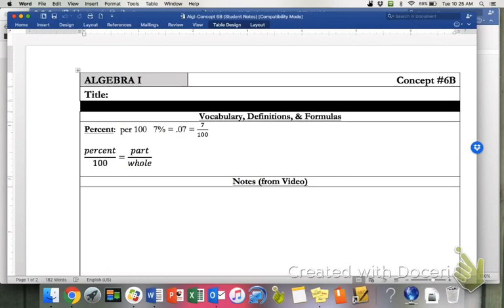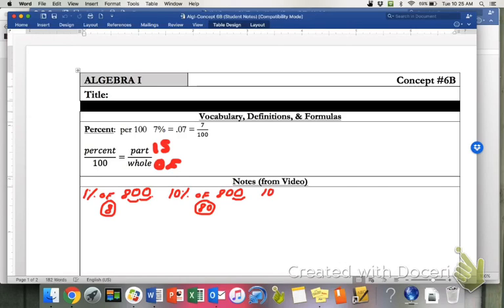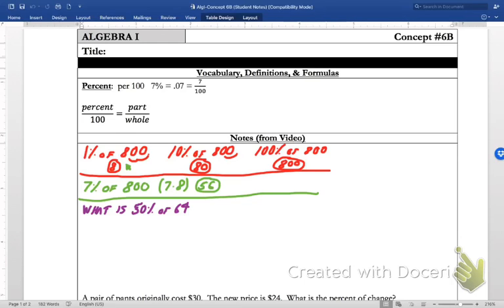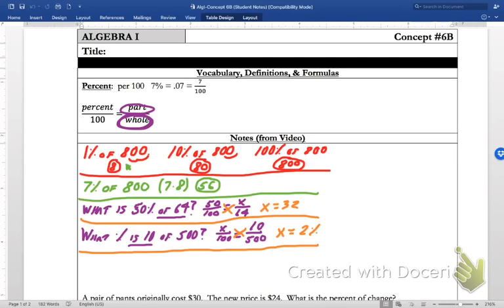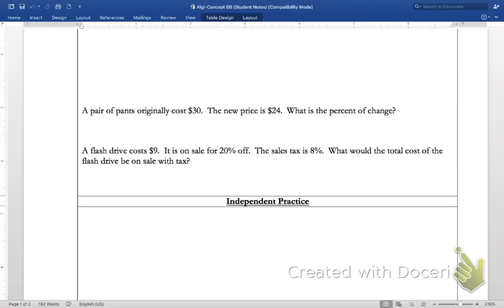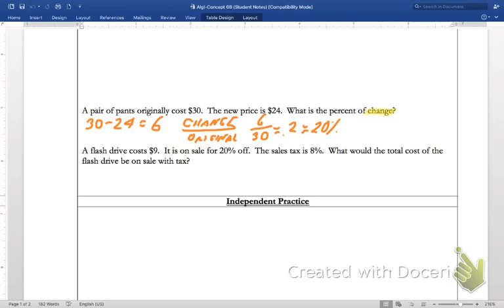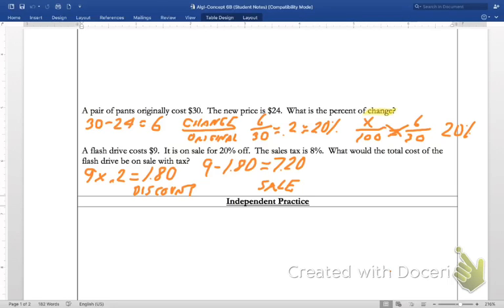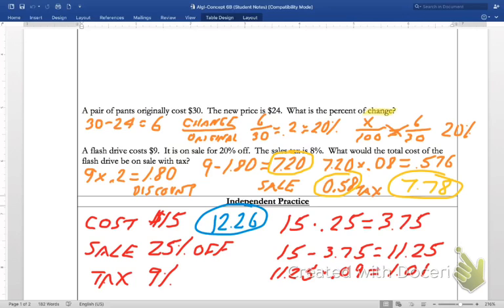ALG1 Concept 6B Percents and Proportions